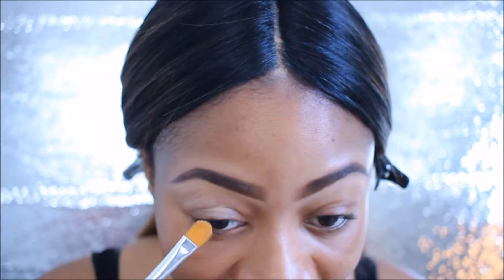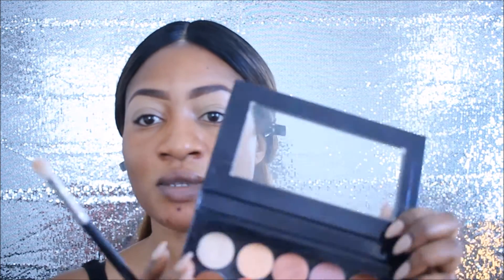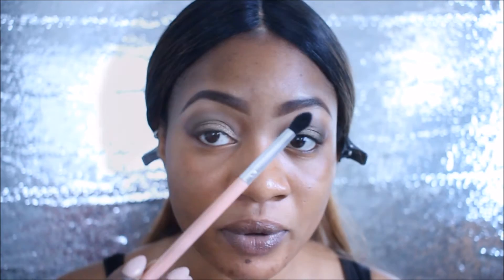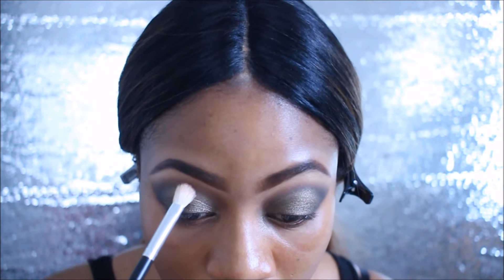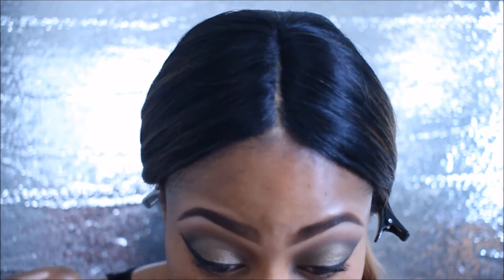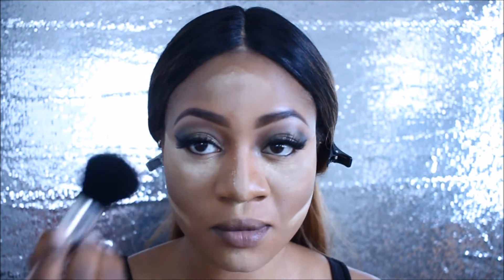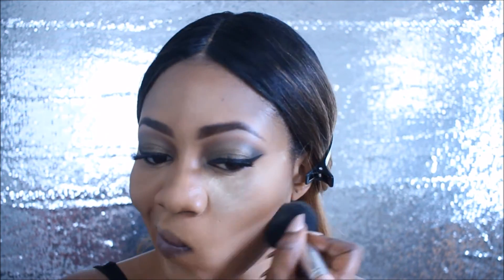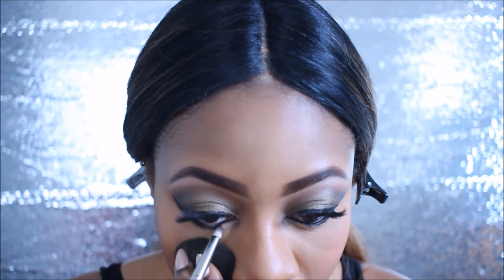Get Ready With Me |CLUBBING| Slaying smokey eye, Talk Through Tutorial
This is a talk through so its a little bit longer than my usual videos, however I am sure you will enjoy watching this video and get some ideas from it. Mwahx

PS; excuse my lashes, dont know why its looking jacked up when I close my eyes. lol

Instagram.com/bwglam
Instagram.com/bukky_bwglam
Facebook.com/bukky bwglam
Twitter.com/bwglam

Eye

Wet and Wild brow pencil

Makeup geek, cocoa bear, Corrupt
Morphe 35U pallete
Wet and wild pallete

NYC mascara.

Lamour mink lashes, Abelia

Face

Nars Sheer Matte Foundation, Cadiz

Mac cosmetics pro long wear concealer, NC42

Shanys cosmetics, Blush pallete
Sephora, Stardust Highlighter

Lips
Mac lip liner, Nightmoth
Kat Von D Liquid lip, Outlaw

Outfit